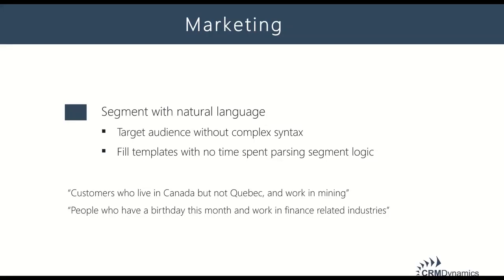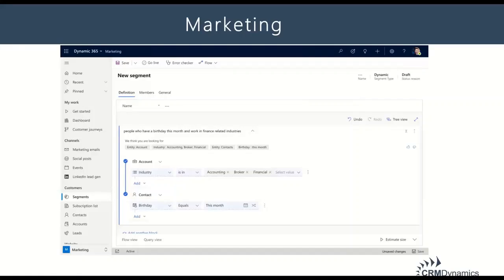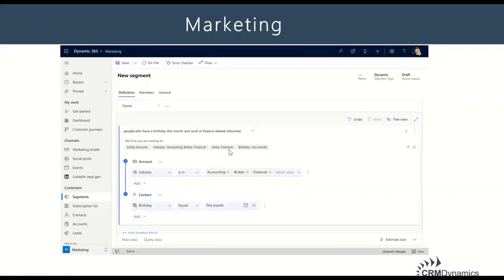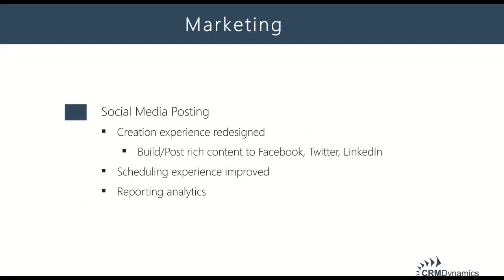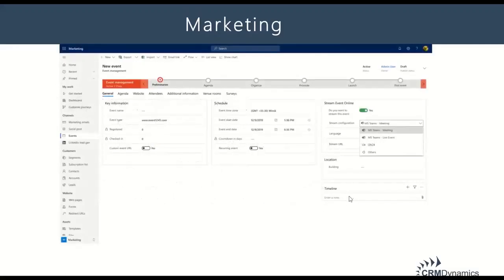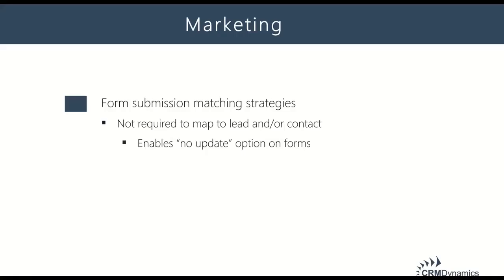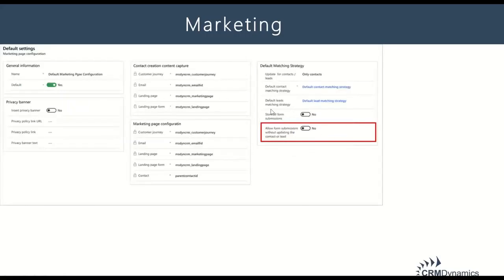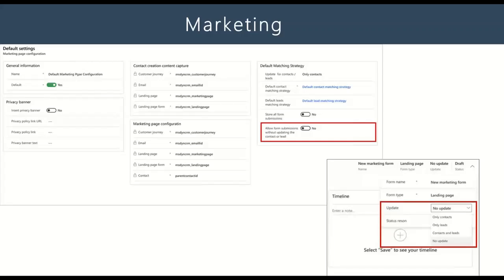Dynamics 365 Marketing Enhancements in Oct'20 Release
Wondering about upcoming and recently released capabilities in any of our business apps or Microsoft Dynamics 365 platform? Join CRM Dynamics for a free informational webinar on What's new in Microsoft Dynamics 365 Oct'20.

The 2020 release wave for Dynamics 365 brings new innovations that provide you with significant capabilities to transform your business. The release contains hundreds of new features across Dynamics 365 applications, including Marketing, Sales, Customer Service, Field Service, Finance, Supply Chain Management, Human Resources, Commerce, Fraud Protection, and Business Central.